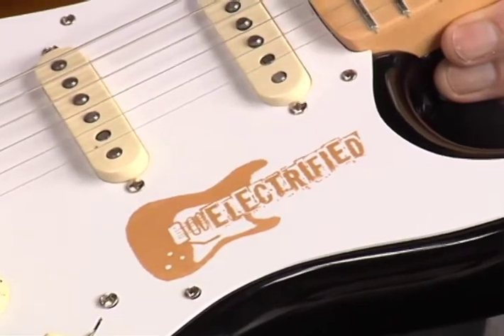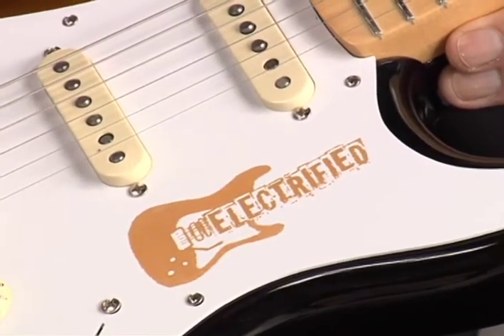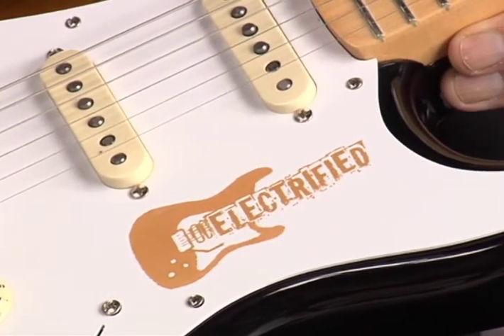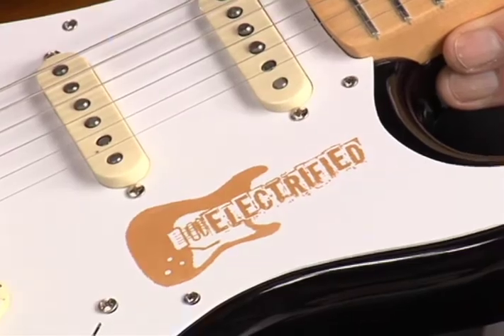Custom-made Stratocaster for the documentary, 'Electrified'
Director, Phil Ranstrom, talks the custom-made Stratocater that Fender Guitars donated to the film 'Electrified' at the '08 Sundance Film Festival.